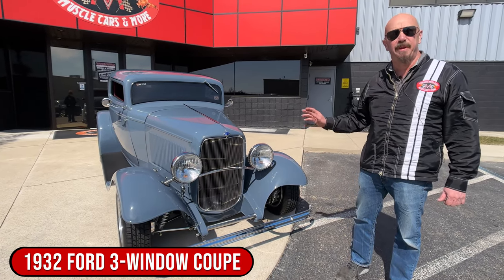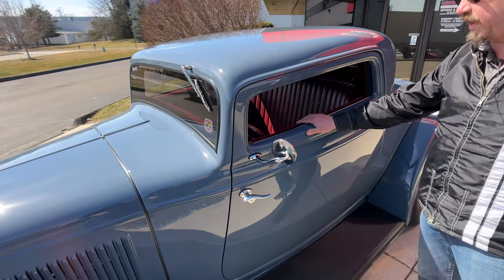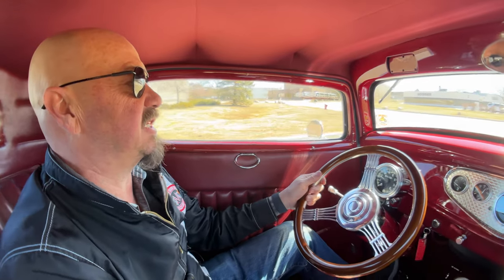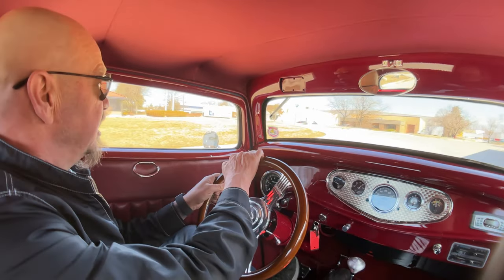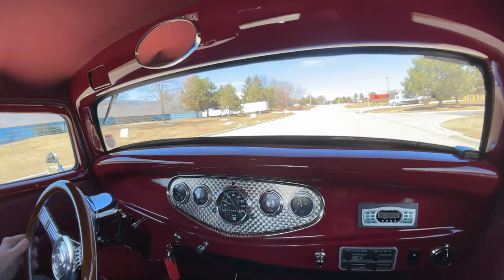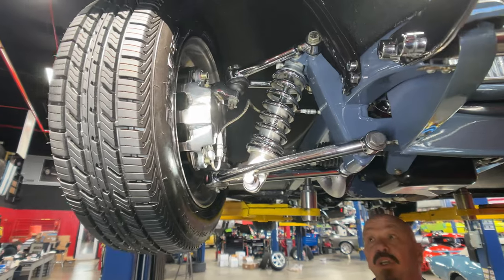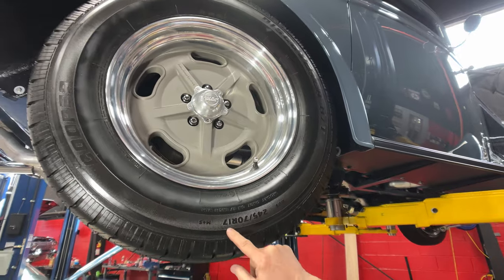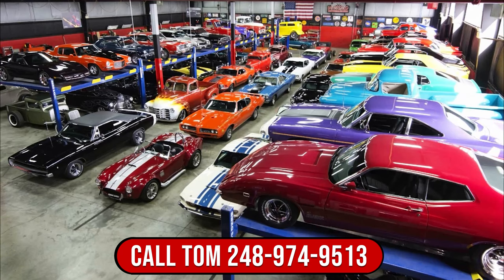1932 Ford 3-Window Coupe For Sale Vanguard Motor Sales #4162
Welcome back guys! Today we showing you guys this 1932 Ford 3-Window Coupe! Hope you Enjoy! As always you can use the link below to see the pictures and the price!!

1932 Ford 3 - Window Coupe Street Rod
VIN: 18334162

Check out this stunning 1932 Ford 3 - Window Coupe Street Rod! This '32 Ford is sporting a Ceramic Gray Exterior Paint, Bebop Fiberglass Body 3’ Chop, Steel Hood, Steel Running Boards, Steel Grille Shell and Front Side Panels, Chrome Front Suspension, American Racing Salt Flat Wheels, and Suicide Doors! Inside, this coupe is fitted with Glide Seats, Marron/ Red Wine - Red Leather Interior, Stewart Warner Gauges, LED Lights, Radio, Power Windows, Carpeted Trunk, Seat Belts, Red Carpet, and fully carpeted Trunk!

Powering this street rod is a Ford 302ci V8 with a Demon 4 Barrel Carburetor, Edelbrock Aluminum Cylinder Heads and Intake, Mild Cam, and Mallory Ignition Parts! Power is put to the pavement through a C4 Automatic Transmission and a Posi Ford 8” with 3.70 Gears! 4 - Wheel Power Disc Brakes are provide the stopping power underneath. The underside of this coupe looks amazing as like the rest of the car! Take a look underneath to see the beautiful condition of the TCI Chassis, Stock Located Painted Gas Tank, and the Painted Frame! Independent Front Suspension, and the 4 - Link Rear Suspension with Front and Rear Coilovers!

This 1932 Ford 3 - Window Coupe Street Rod is an incredible ride that was built for show and go! Any collector or enthusiast would love to own this '32 Ford and it won't last long!
to see over 100 HD photos and our in - depth video for this 1932 Ford 3-Window Coupe Street Rod and over 200 other classics!

Mechanics:
Ford 302ci V8
Demon 4 Barrel Carburetor
Edelbrock Aluminum Cylinder Heads and Intake
Mild Cam
Mallory Ignition Parts

Front and Rear Coilovers
Ford 8”
- 3.70 Gears
- Posi

American Racing Salt Flat Wheels

Air Conditioning

Body:
- Ceramic Gray Exterior Paint
- Bebop Fiberglass Body 3’ Chop
- Steel Hood
- Steel Running Boards
- Steel Grille Shell and Front Side Panels
- Chrome Front Suspension
- Chrome looks Great
- Suicide Doors
- Stock Located Gas Fill

Interior:
- Glide Seats
- Marron/ Red Wine - Red Leather Interior
- Stewart Warner Gauges
- LED Lights
- Radio
- Power Windows
- Carpeted Trunk
- Seat Belts
- Red Carpet

Underneath:
- TCI Chassis
- Stock Located Gas Tank
- Exhaust looks Great
- Painted Gas Tank